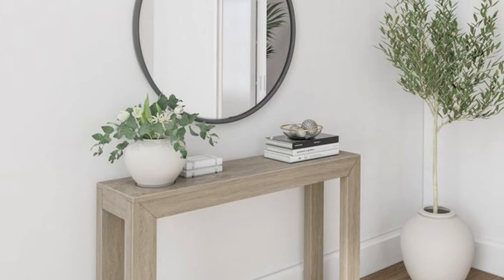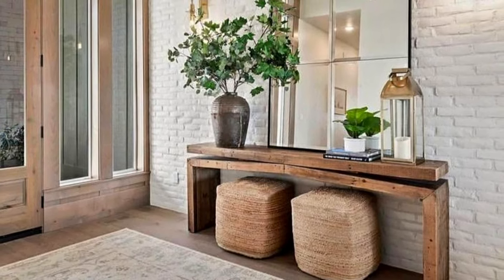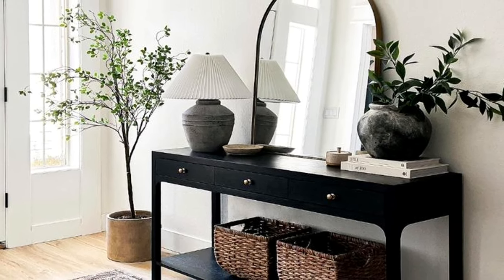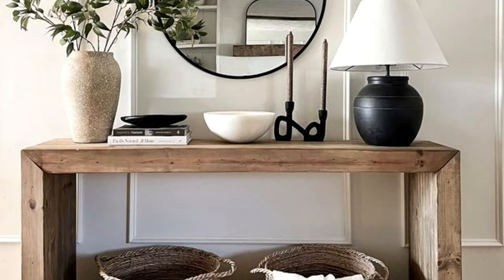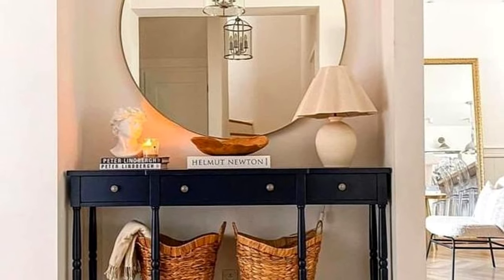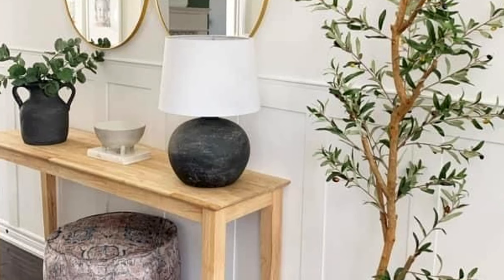Very cute entryway decorations/ console table ideas| Interior hallway ideas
Welcome to @ blessed home decor ideas, in today's video we teach you about entryway decoration ideas, an entryway makes first impressions to your home and sets the tone for the rest of the house, we have put together beautiful entryway decoration ideas for you to learn ways you can bring your entryway together, the designs and decorations show different aesthetics to cater for all tastes, entryway/hallway, foyer decorations, Designs for foyer/ entryways, entryway dazzling decor, entryway fall decor, hallway inspos, foyer wall decor, entryway furniture designs, Interior entryway decorations, decor pieces for entryway ideas, home entrance Decorating ideas, beautiful entryway rugs, beautiful entryway mirrors, amazing entryway consoles, hallway lamp ideas, entryway faux plants, entryway wall paint, foyer seasonal decors, foyer color combination, art pieces for entryways, hallway decorations,  Very cute entryway decorations/ console table ideas| Interior hallway ideas, Entryway/hallway Decorations and Designs, modern entryway, beautiful wall art, entryway mirrors, entryway carpets, entryway console tables, entryway decorations, entryway Designs, decorations we have selected for you and get creative. enjoy
get inspired and creative with your entryway.

Thank you for supporting us, stay blessed 🙏